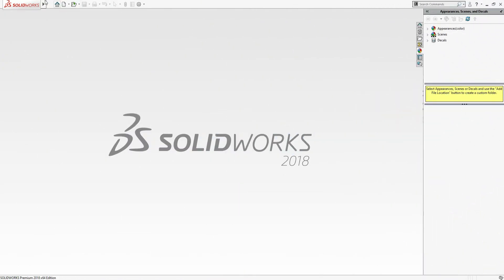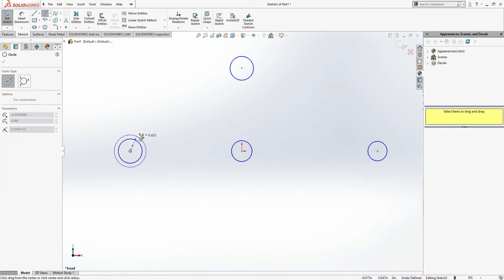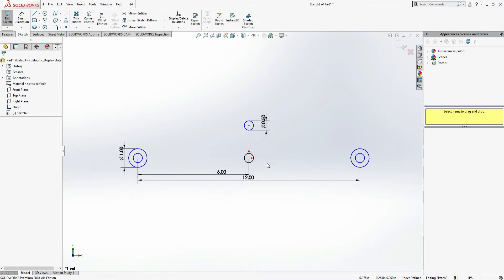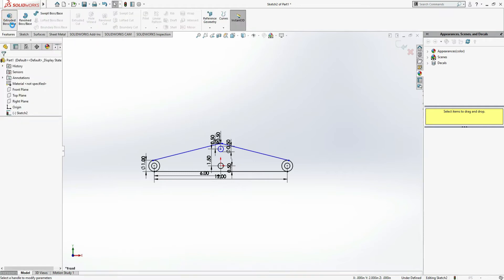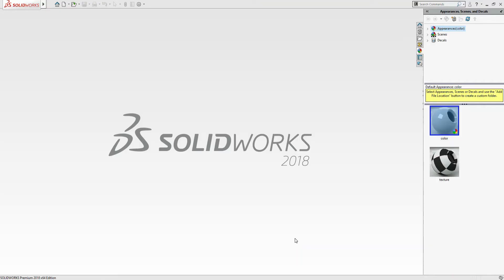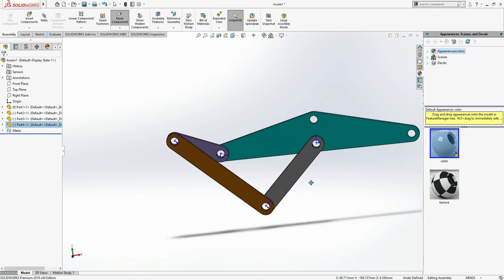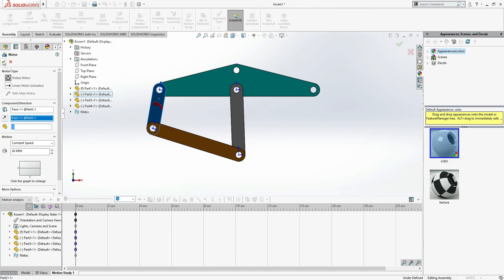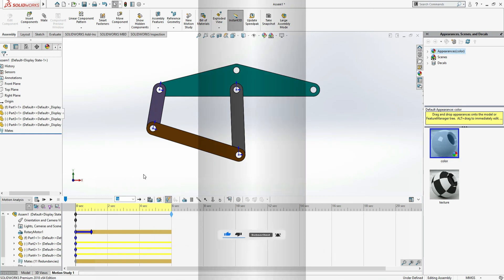Bar-linkage Assembly with motion Analysis | Solidworks tutorials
In this tutorial, we first draw bar links sketch then convert it into 3d then assemble them using assembly_drawing and then in final stage we apply motor effect on bar 2 and do motion analysis in solidworks motion_manager.
From this Solidworks tutorial we learn the below features in Solidworks:
1. 2d sketch
2. 3d drawing
3. assembly
4. Motion analysis